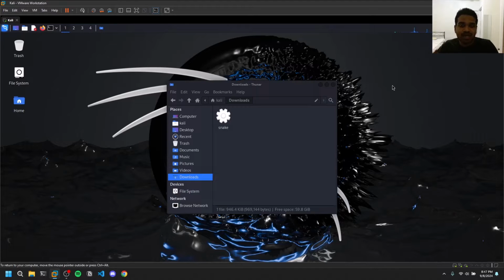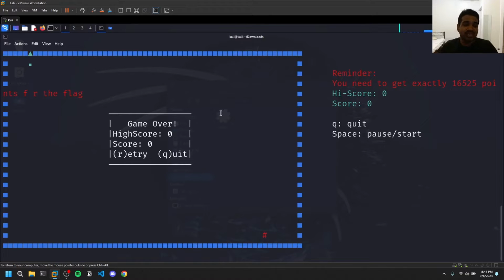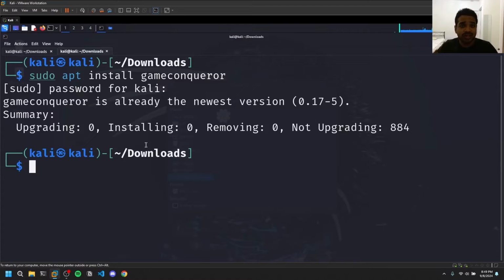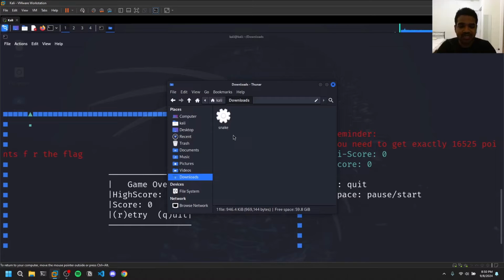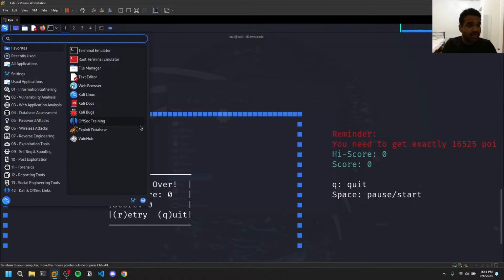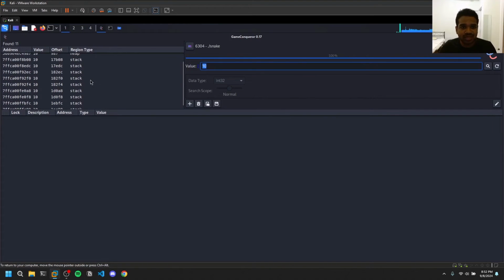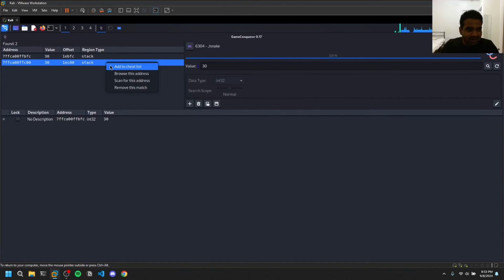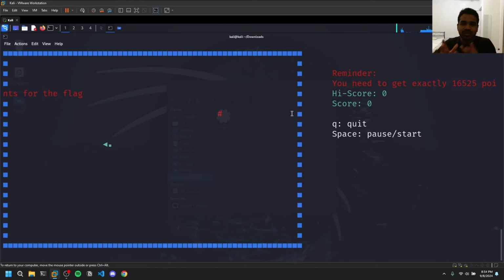Intro to Game Hacking | Cyberspace CTF 2024 "Snake" writeup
💡 We believe it is impossible to defend yourself from hackers without knowing how hacking is done. 🕵️‍♂️
🎓 The tutorials and videos on this channel are only for those interested in learning about Ethical Hacking, Security, and Penetration Testing. 🎯